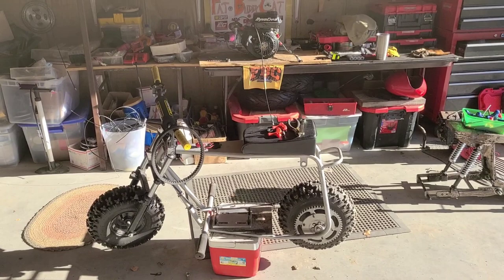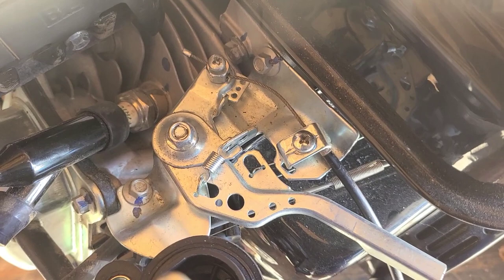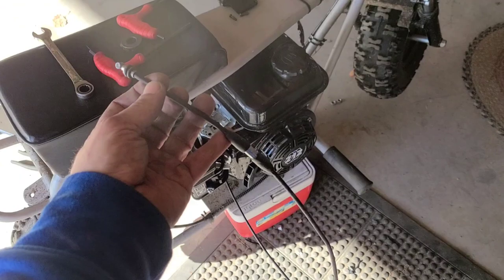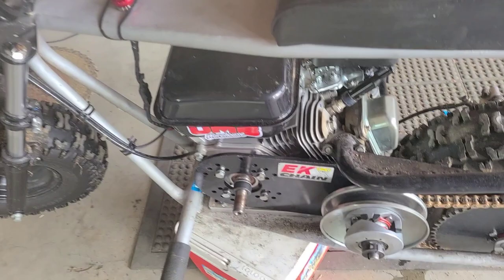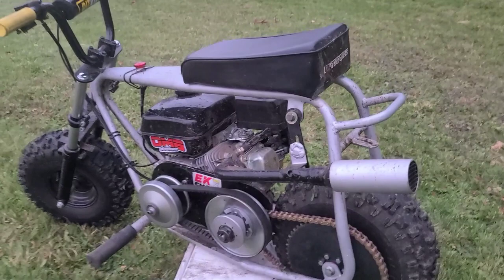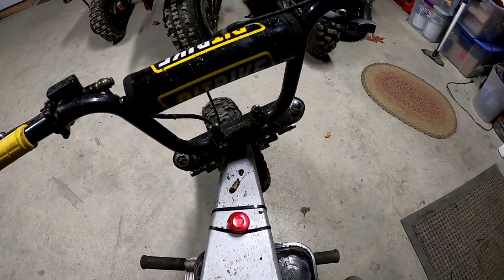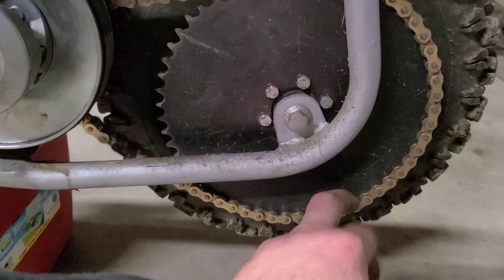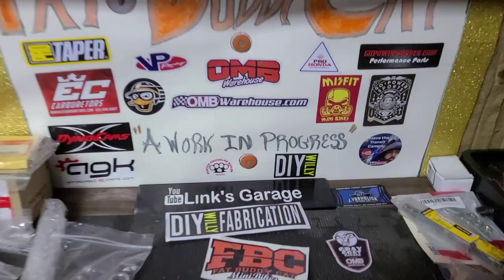Custom Doodlebug "A Better Than Stock Mini Bike"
Hey guys FatBuddyCat here! Today I go over my Custom Doodlebug Db30s on a quest to build the best "sorta stock" mid size mini bike I can. This build is directed towards off road use but can easily swap over to a street runner with a quick wheel/tire swap. It is designed for simplicity, reliability and performance. The seat, foot pegs, suspension and handlebars are very ergonomically placed for adult riders looking to ride on a slightly smaller platform.